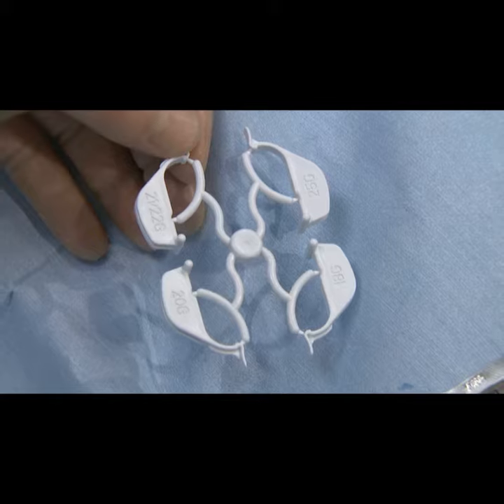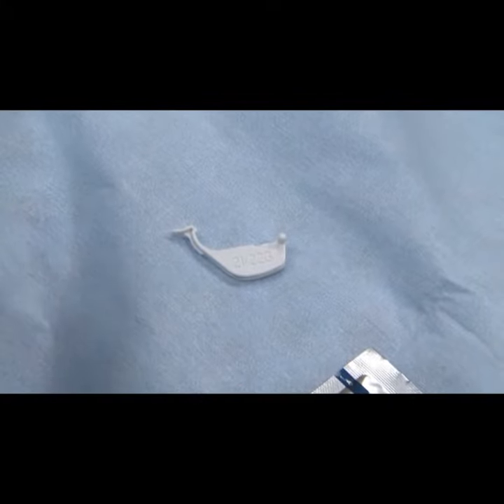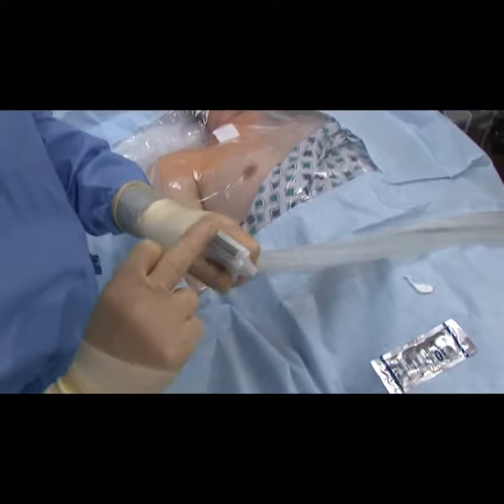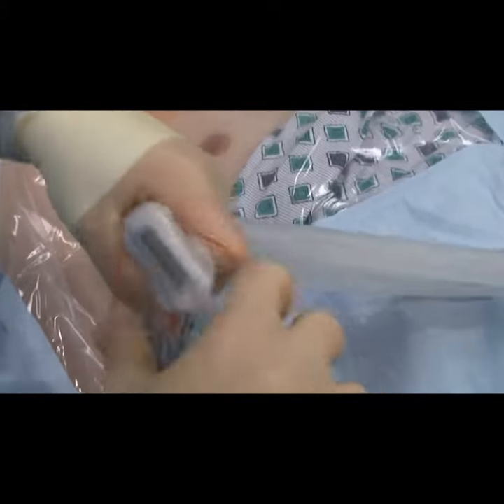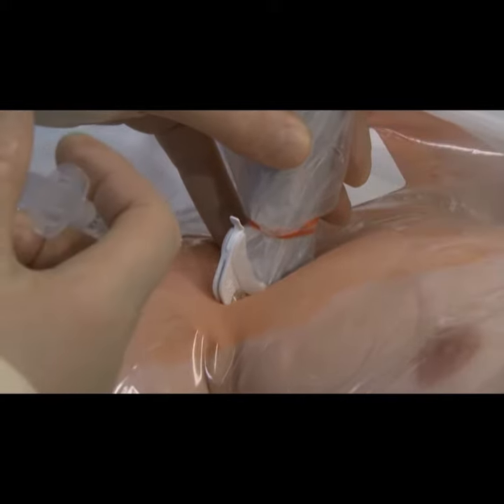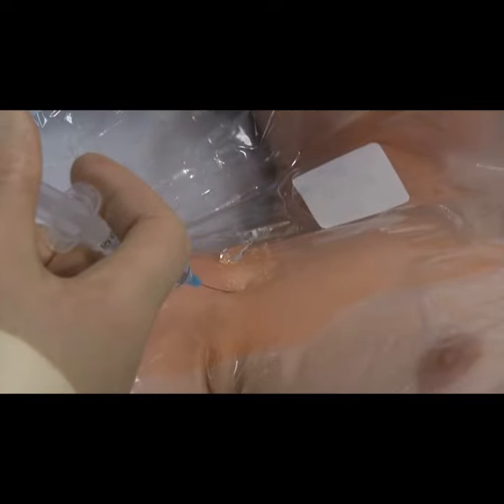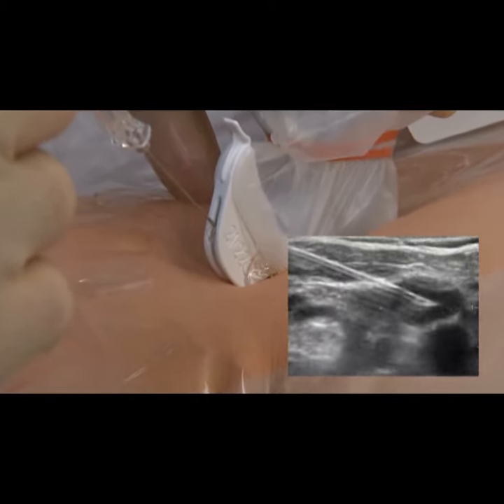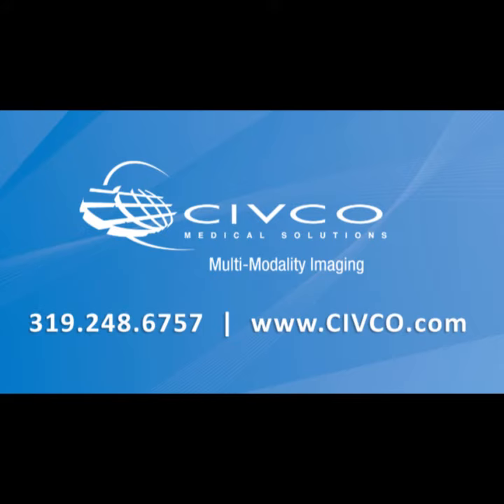Infiniti Plus™ In-Plane Needle Guidance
CIVCO Medical Solutions Infiniti Plus™ In-Plane Needle Guidance used during a CVC procedure.